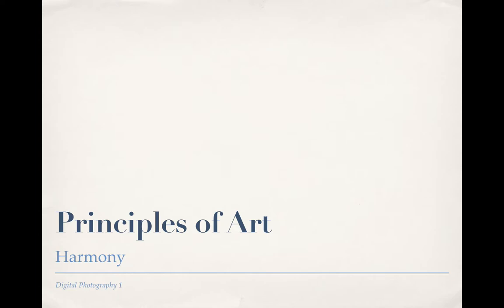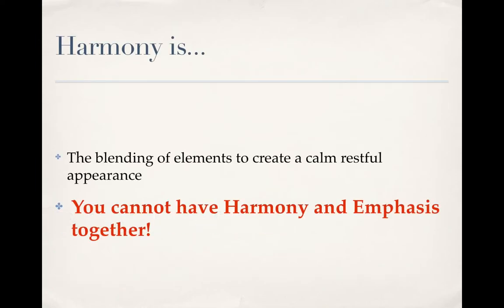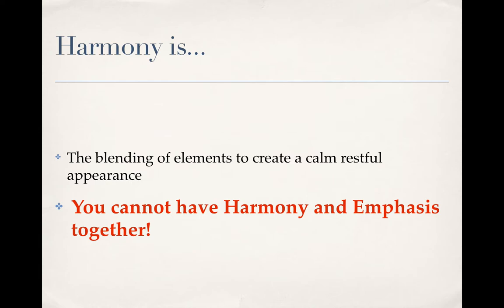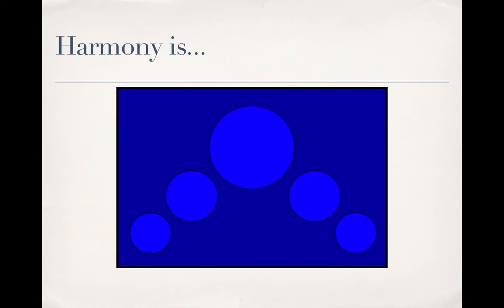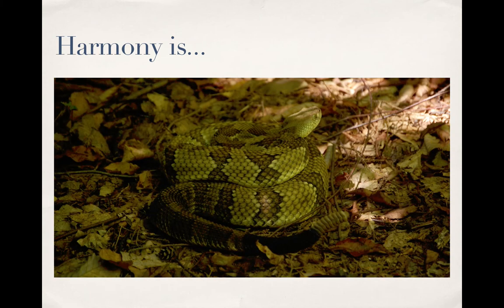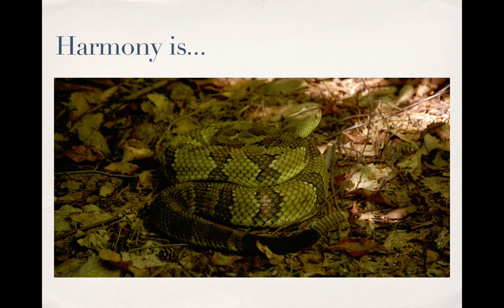08 D Photo Harmony